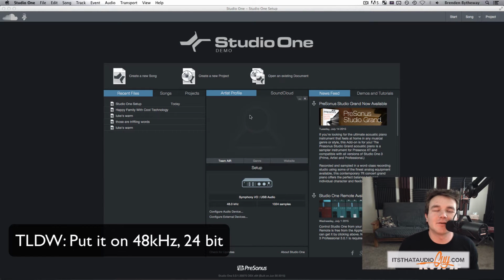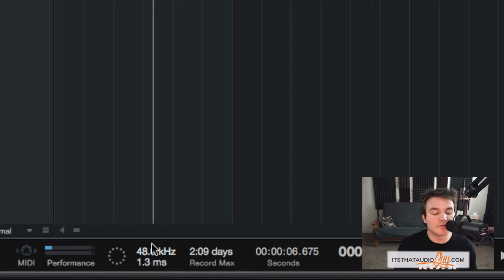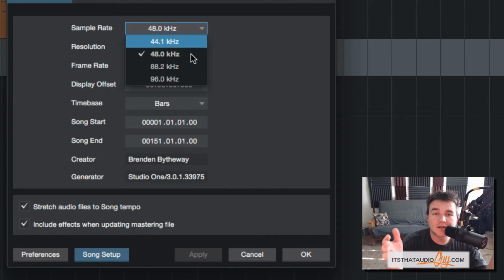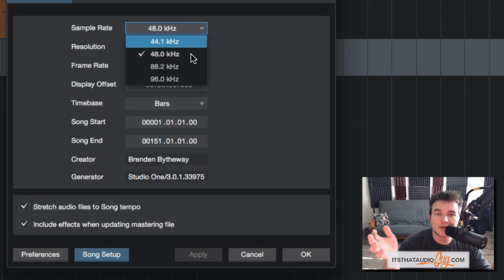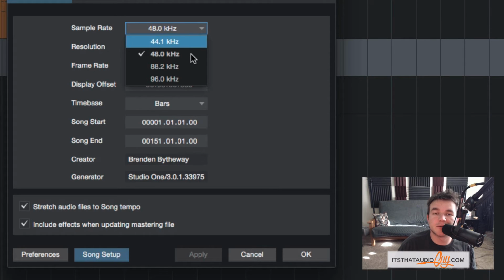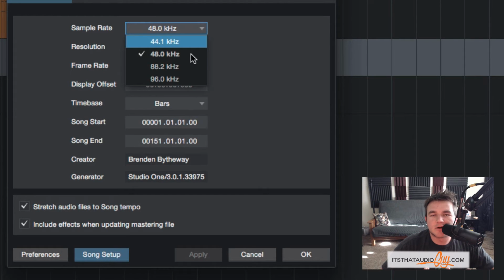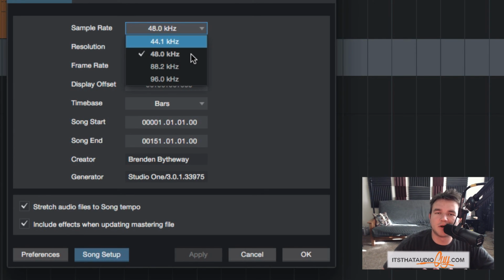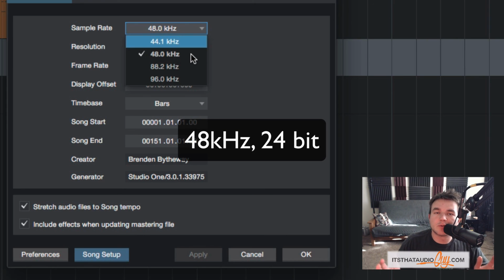What Sample Rate Should I Use in Studio One? | That Audio Guy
so you can become "That Audio Guy" by learning from my BEST most in depth tips and tricks that have taken me years to learn.